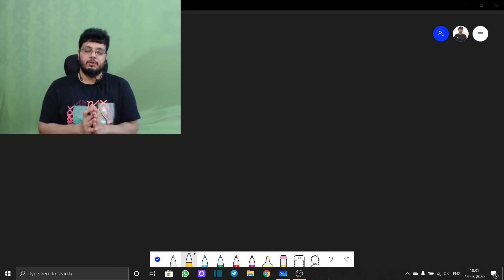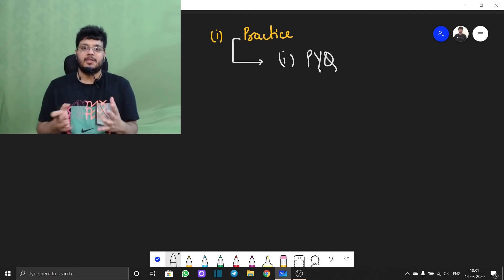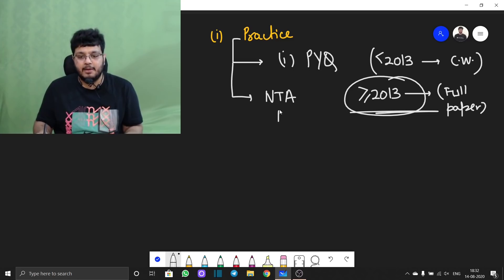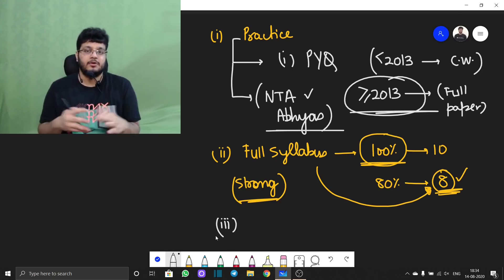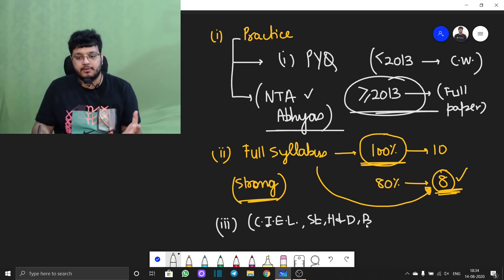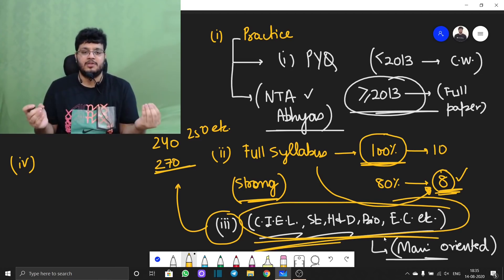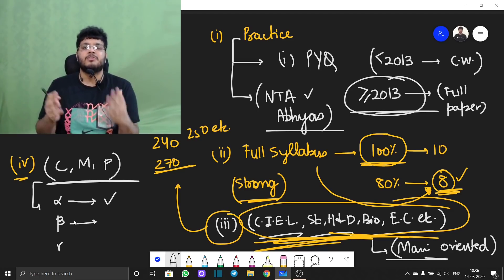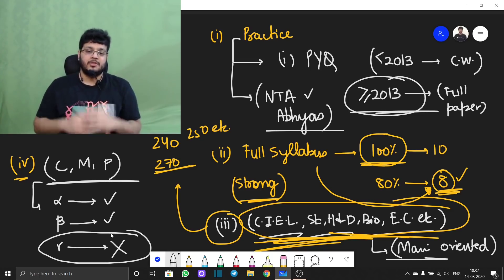5 Best Tips | JEE Main, NEET 2020 | Preparation Strategy, Tricks, Motivation | SR Unacademy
In this short and important video, 5 tips are discussed for all Class 11, 12 and Droppers preparing for JEE, NEET. Some tips for increasing the efficiency and speed have also been discussed along with the paper solving strategy.